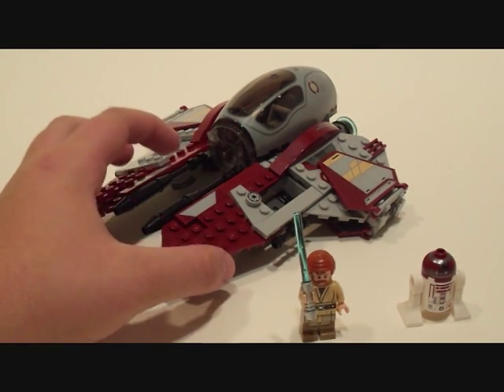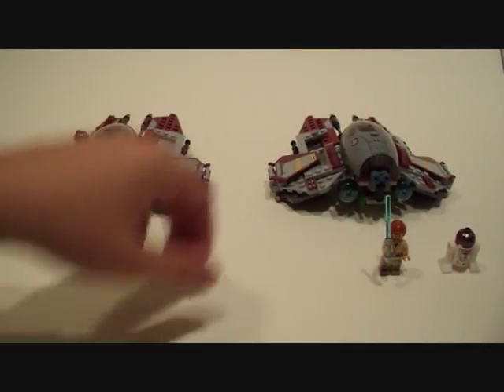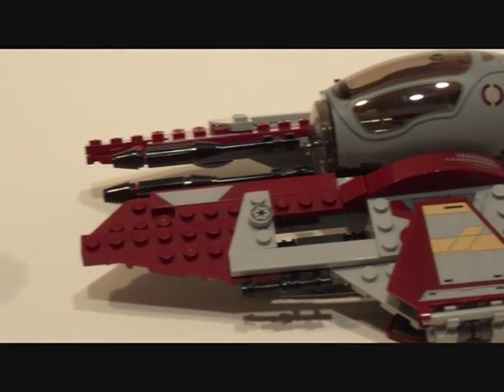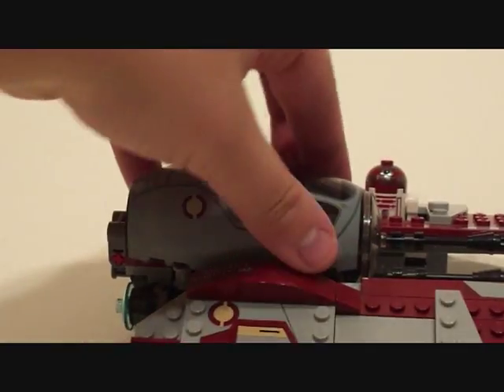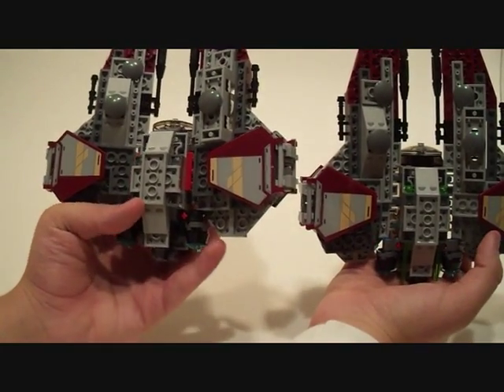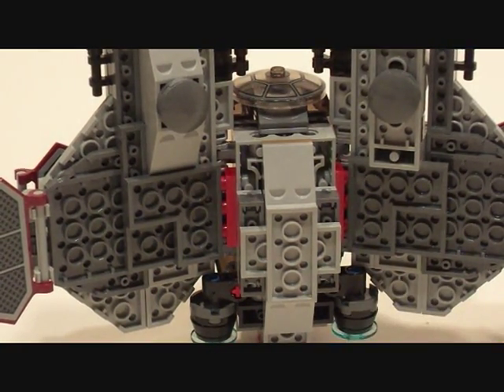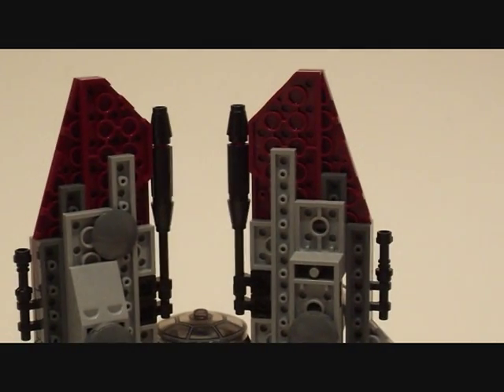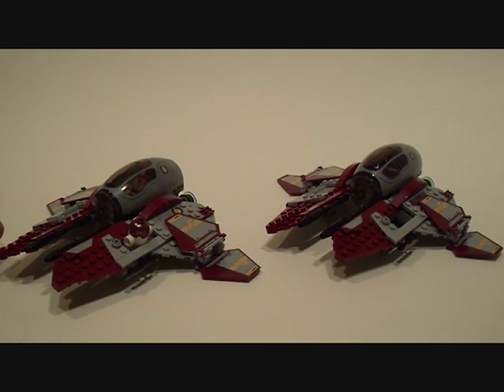CHALLENGE RESULTS: Did I Build the Set WITHOUT Instructions Correctly?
Last month, you all saw me build the Lego Star Wars Jedi Interceptor without instructions. That's cool. But, did I build it right, or did i just build a similar ship with the same parts? You be the judge of that.

Music in the background is the Everything is Awesome Instrumental, performed by Tegan and Sara.

I am a TFOL who makes Lego stop-motion animation. I also create custom Lego MOCs that I put into my Lego City. Additionally, I give my reviews of some (not all) Lego sets. It could be a MOC related video showing one of my custom builds, a set review, or a stop motion.

Around the end of certain months, I'll be posting a city update video. The city updates will feature recreations of memorable Harry Potter moments, seasonal displays, and much more. City Updates Come out In:
February
April
June
July
September
October
December

I am always working to upgrade my equipment to make better videos. I appreciate any constructive feedback on how I can improve my videos.